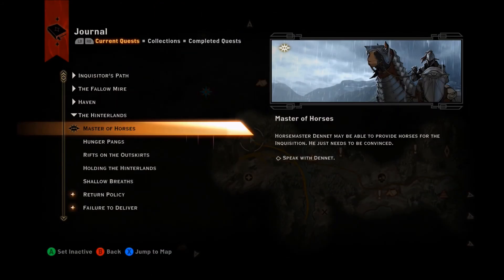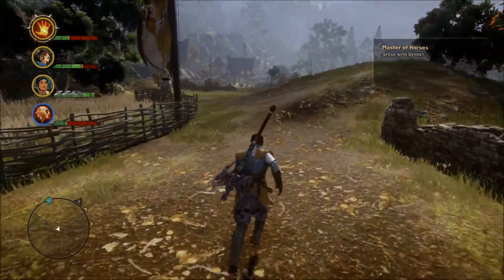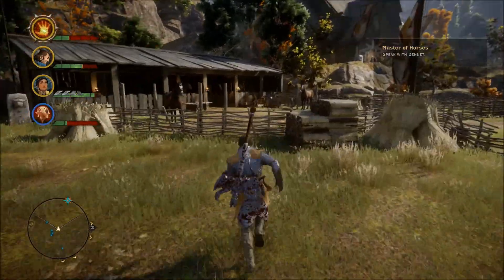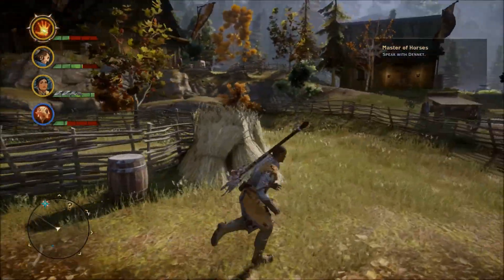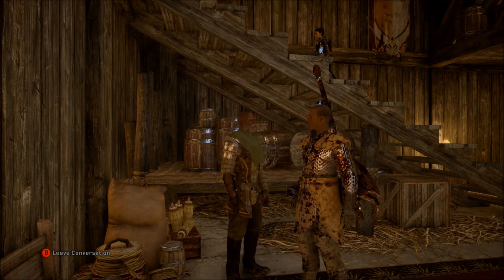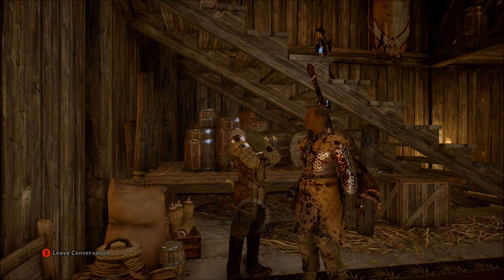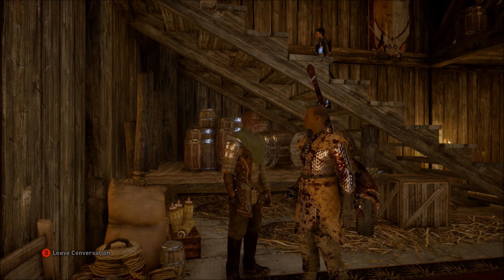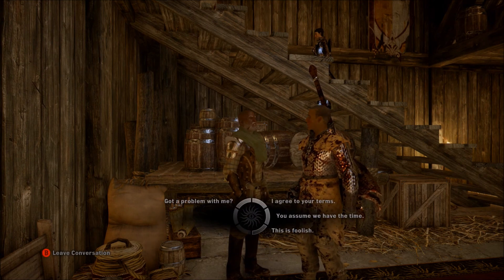Dragon Age Inquisition: Master of Horses (Hinterlands)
In this video we will be showing you how to find and complete the Master of Horses video, this one is pretty straight forward but none the less here is how you complete it. :)